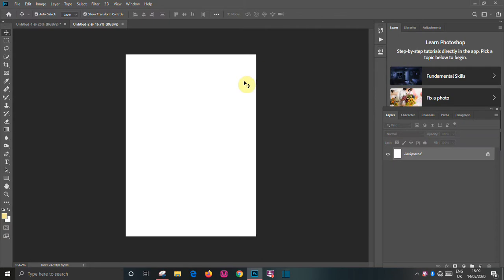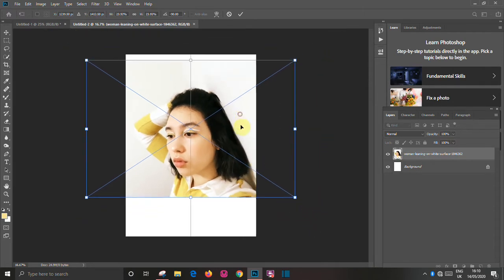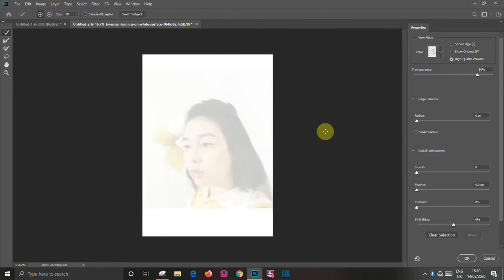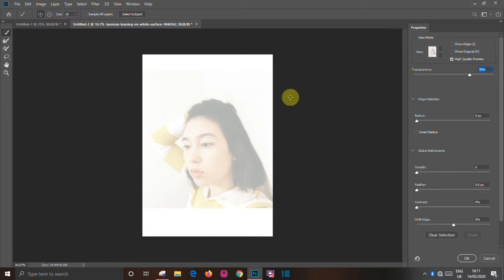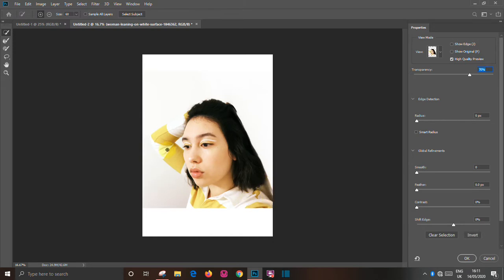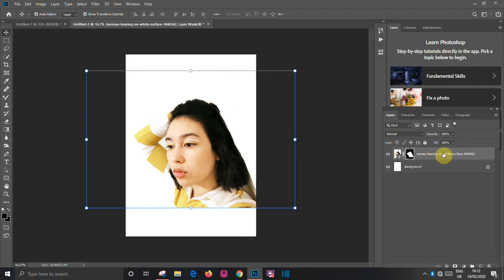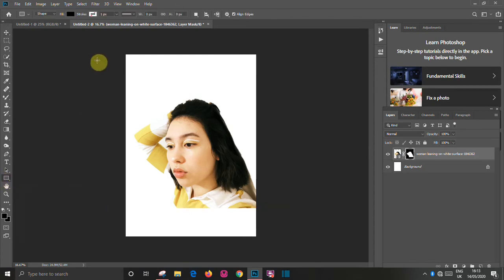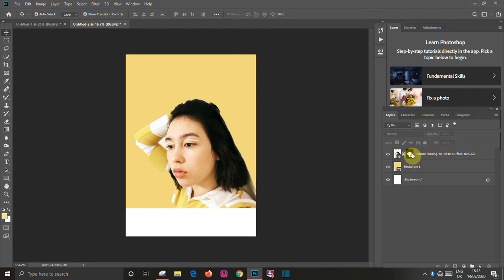ADOBE PHOTOSHOP: HOW TO USE LAYER MASK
Having Issues with Using layer mask?

This video will teach you how to use layer mask in 5 minutes.